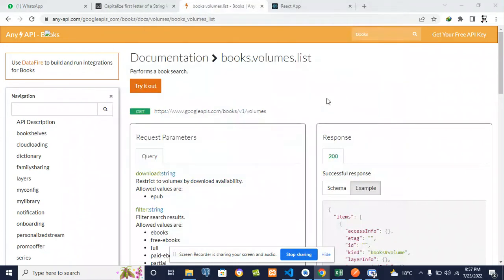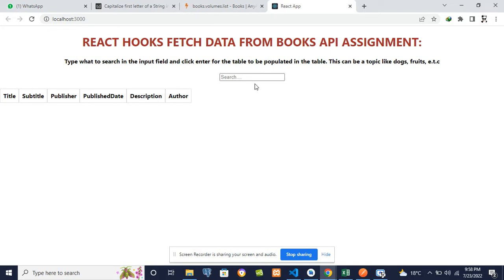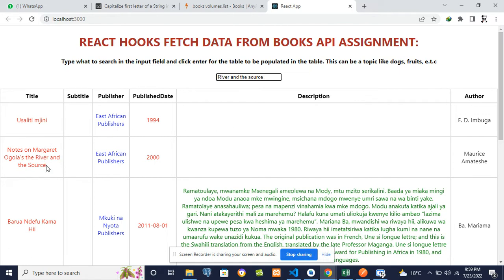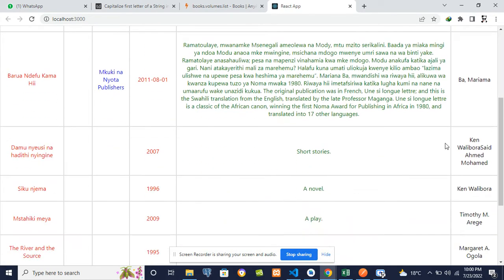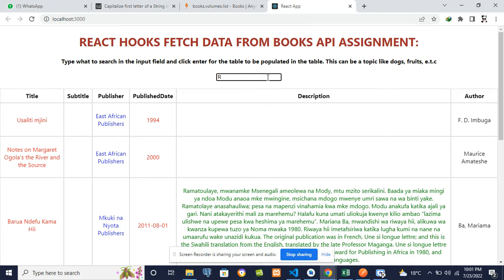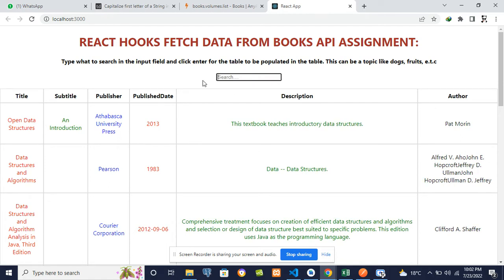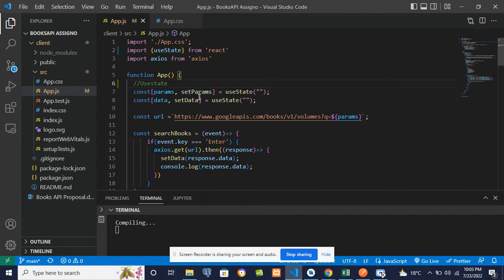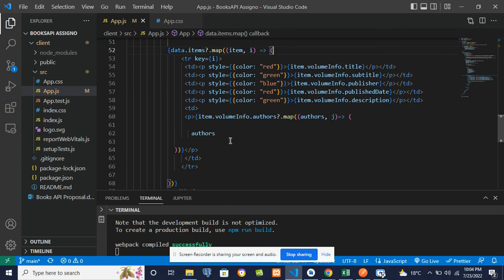React Hooks GET API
How The BOOKS API WORKS